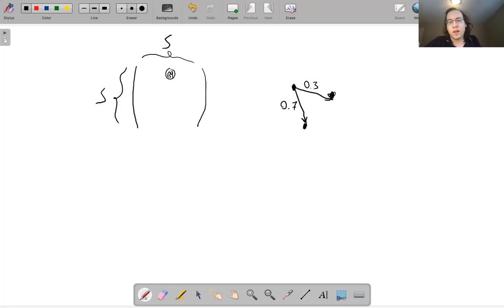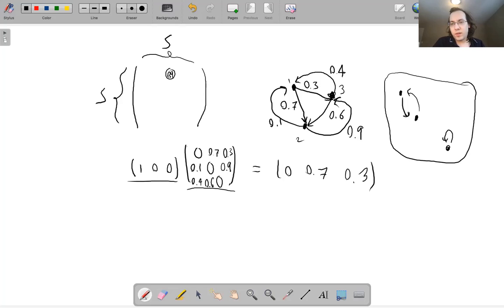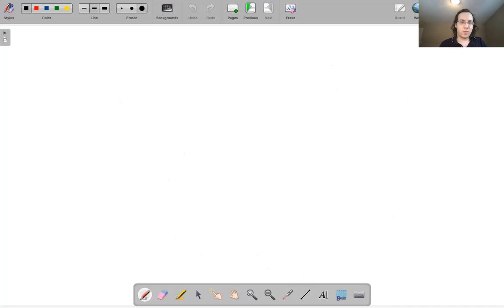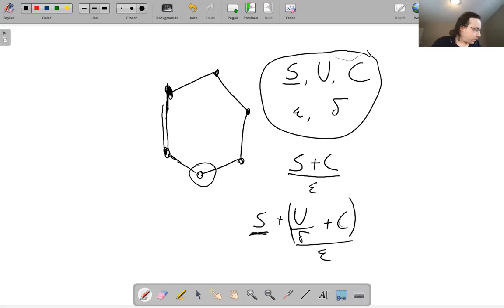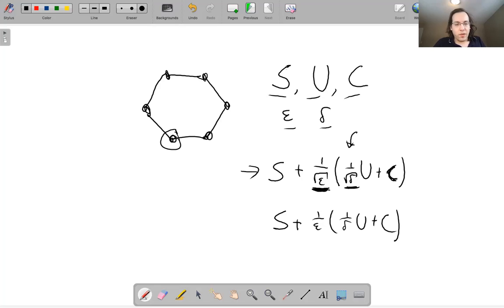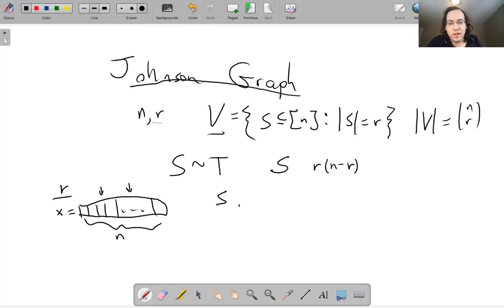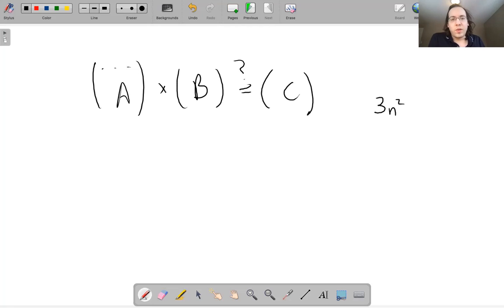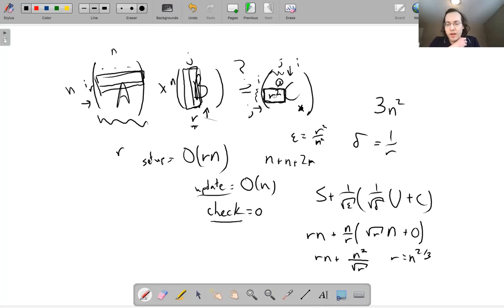CS867/QIC890: quantum walks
This week we cover quantum walks. We go over a general framework for constructing them, and give some examples, especially with walks over the Johnson graph. Most of the content is based on a survey by Santha.